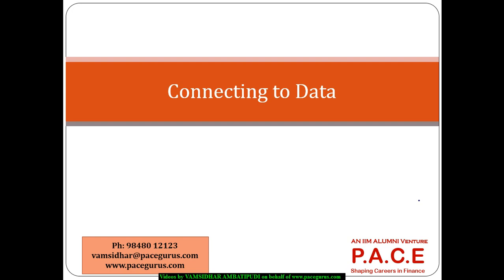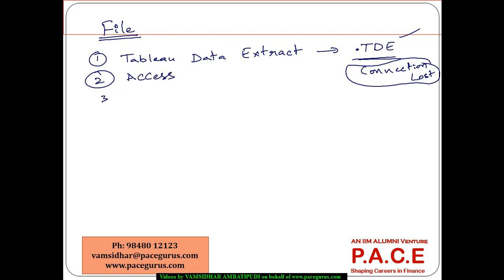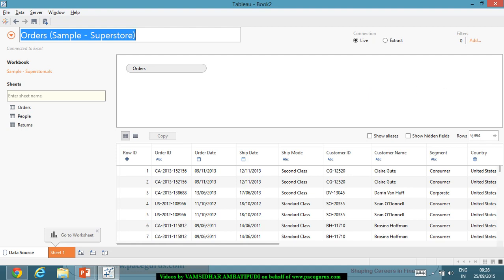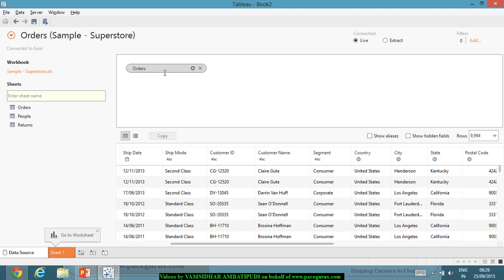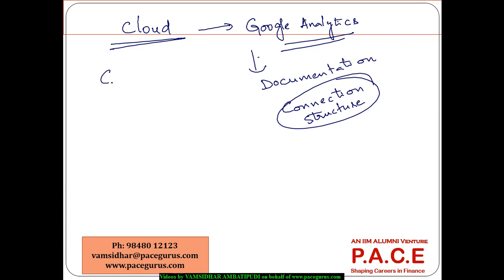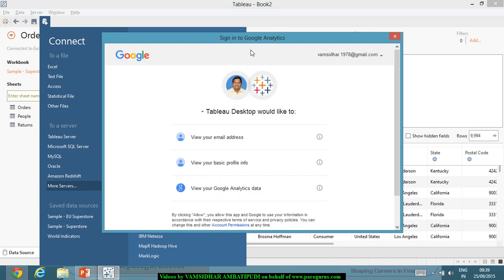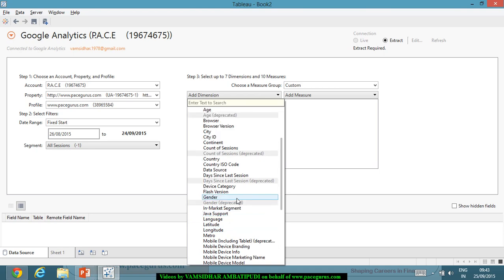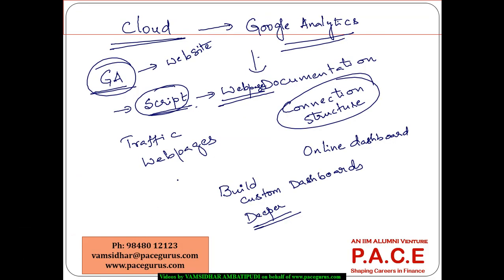Connecting to Data Sources in Tableau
Training on Connecting to Data Sources in Tableau by Vamsidhar Ambatipudi